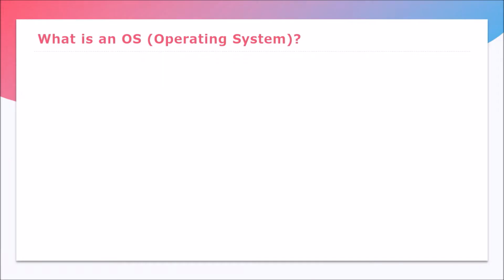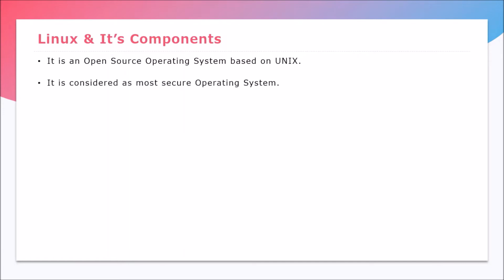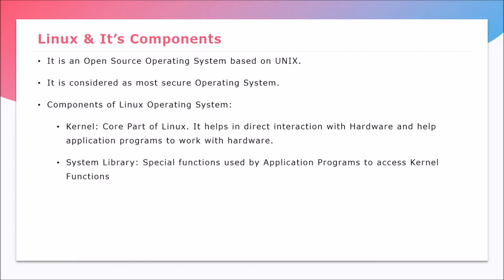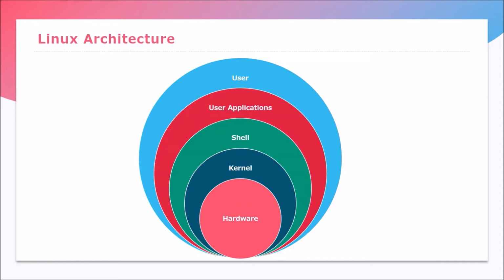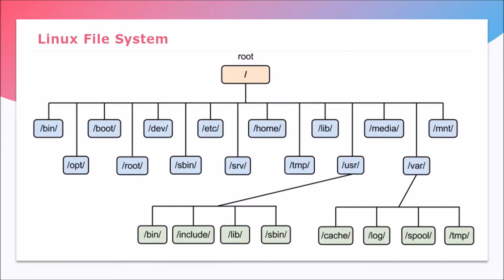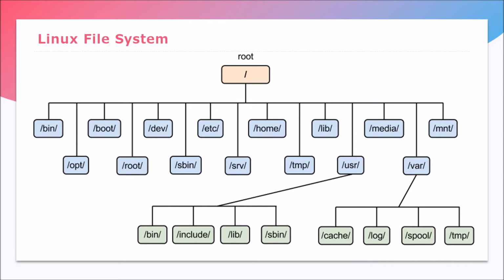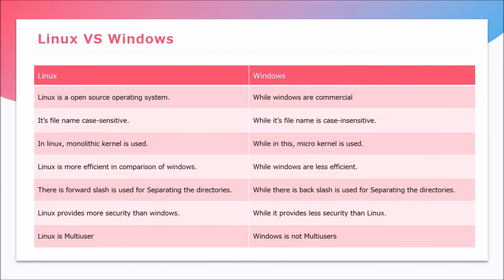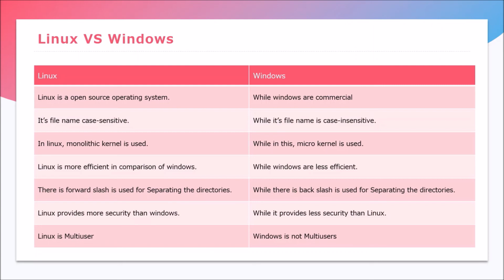Linux Introduction | Basics of Linux Operating System | Architecture of Linux Operating System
Hello Everyone,
In this video we'll see What is Operating System, Linux Operating System, its components and Architecture
Chapters:
0:00 Introduction
0:27 What is OS (Operating System)?
1:32 Linux and Its Components
2:52 Linux Architecture
4:05 Linux File System
6:08 Linux vs Windows